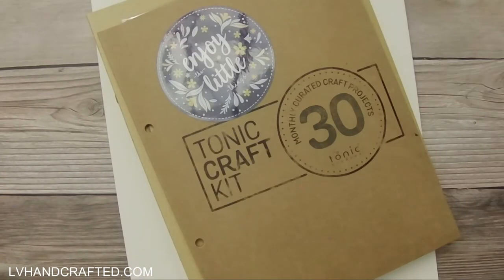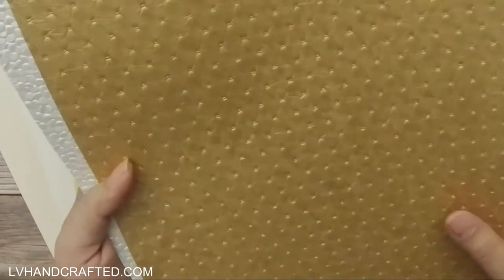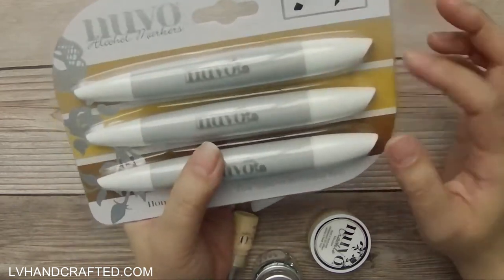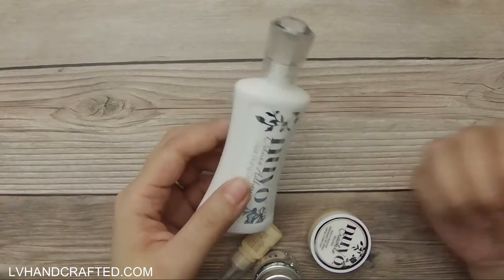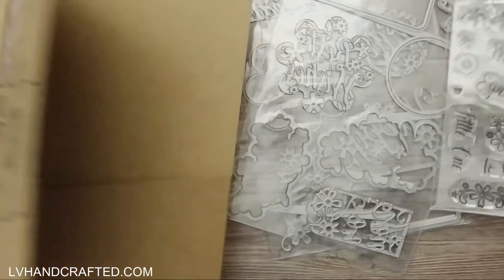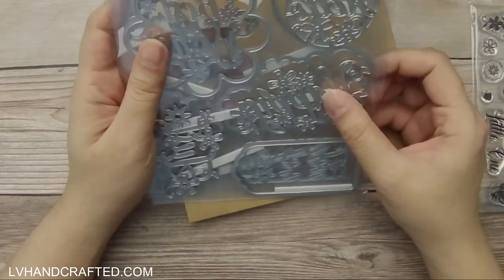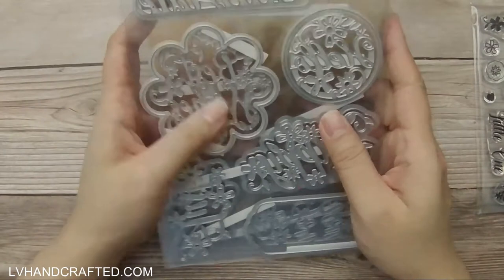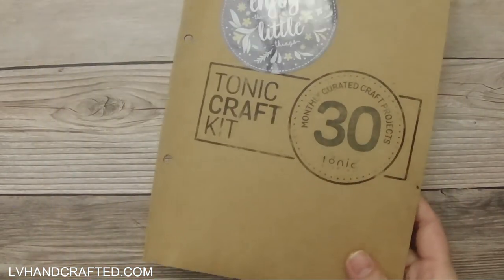Unboxing Tonic Studios Kit 30 - Spring Sentiments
I bought a few Tonic Studios kits during their Vault sale earlier this year (yay!).  I haven't been a monthly kit subscriber for very long so when they open their vault, I always jump at the opportunity. I haven't FLIP'ed all these kits yet, but I thought I'd go ahead and post my unboxings.  I'll update this description and links in the video when I have a project ready to share.